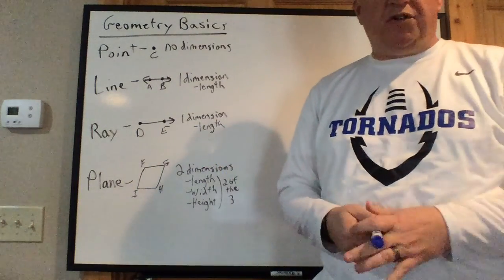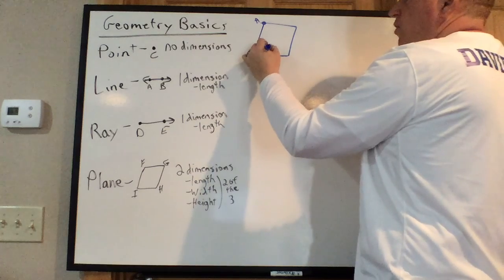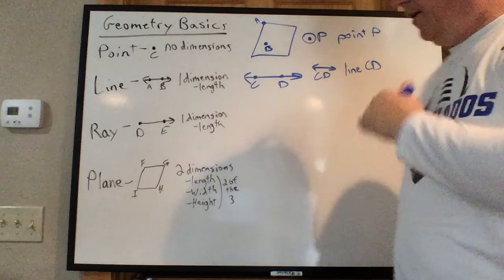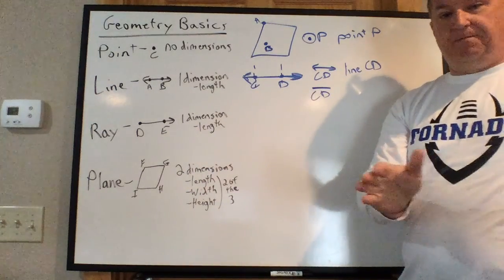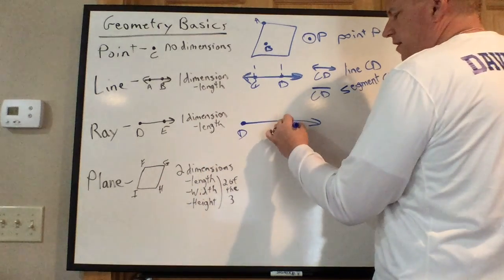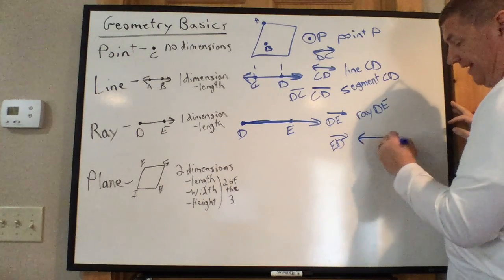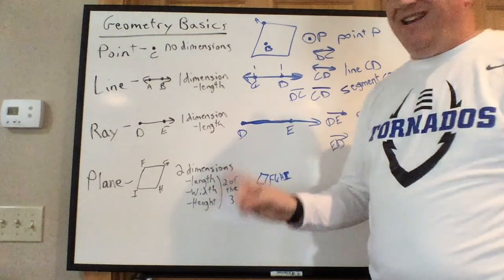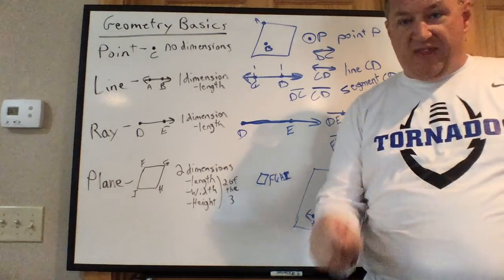Geometry Basics points, lines, rays, planes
This video describes the basics of points, lines, rays and planes in Geometry